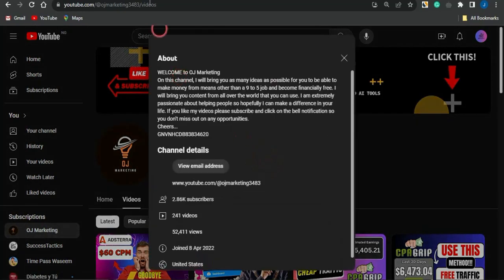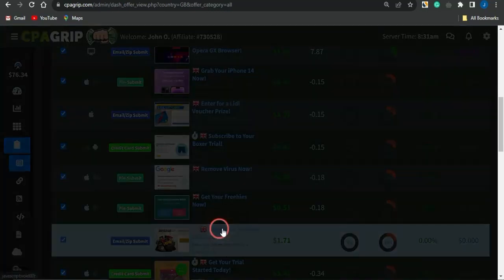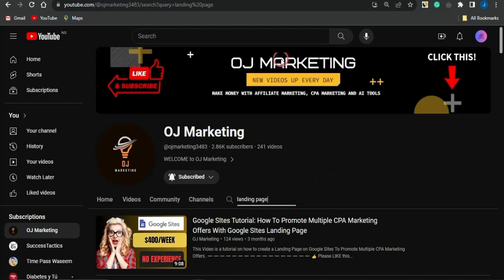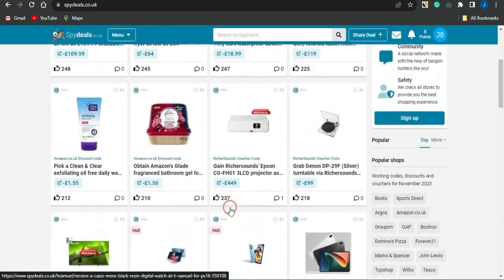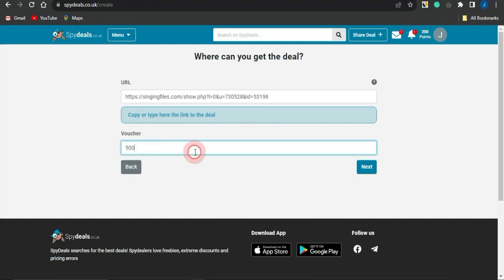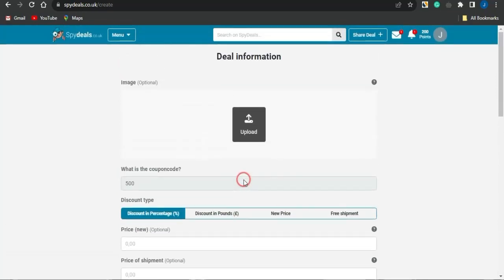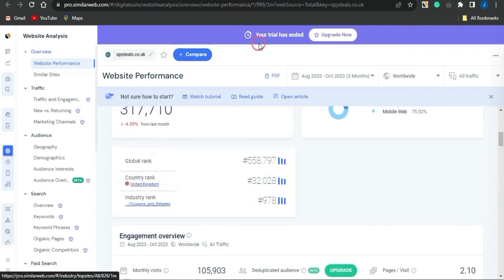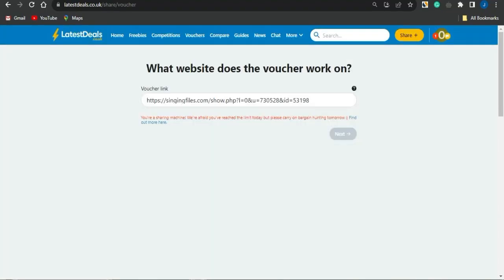(FREE!) "SPY" CPA Marketing Method To Make + $2500/WEEK || CPA Marketing Free Traffic Method💰CPAGrip